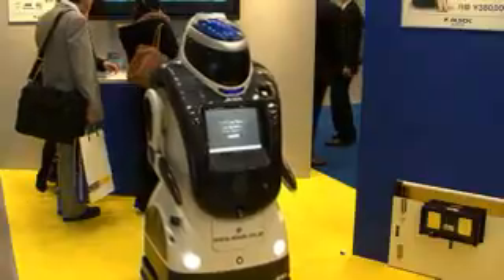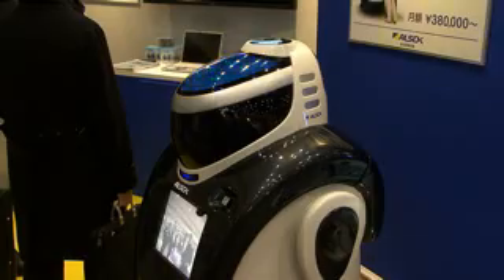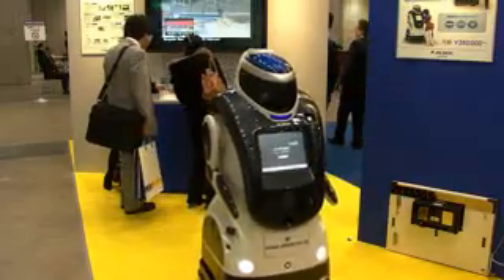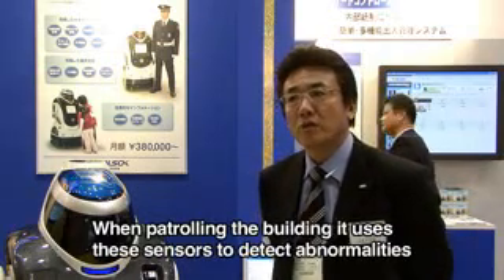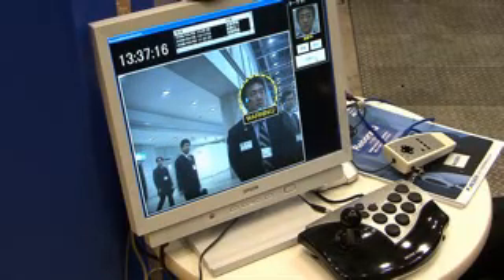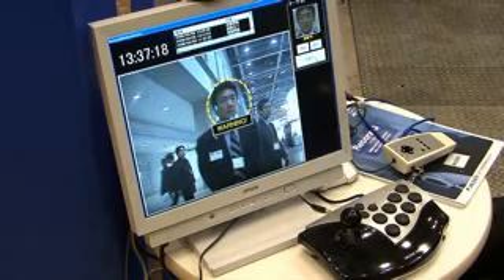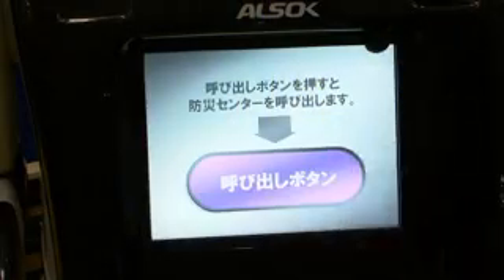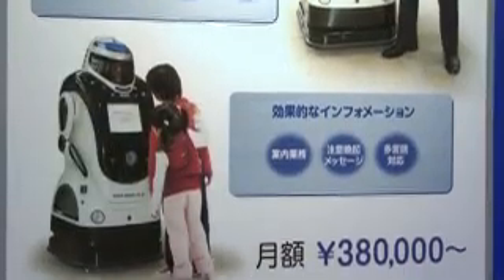Intelligent Security Robot : DigInfo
Sogho Security Services displayed their Reborg-Q, intelligent security robot, at the 2008 Security Show. The robot measures 65 by 70 by 130 cm and weighs 120 kg, and is fitted with a range of cameras and sensors.
Once programmed with necessary data such as maps, personnel recognition and security information, the robot can move around on a preprogrammed path autonomously, and when alerted, communicate with the security center to transmit images or data.
Also fitted with an IC card reader to verify the identity of individuals, it can automatically determine if they have clearance to be in a certain area.
The robot can also be used as a customer information center, providing communication services, data about the surrounding area, games, commercials or other promotional material.